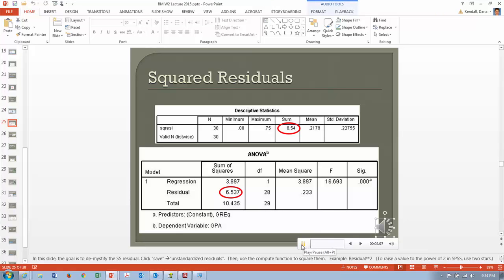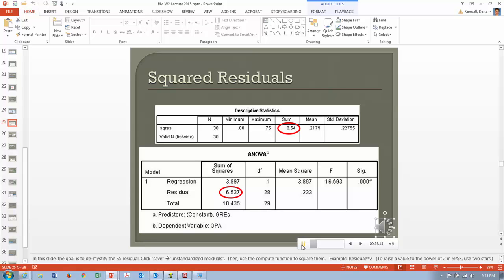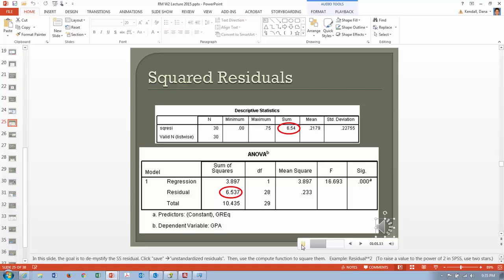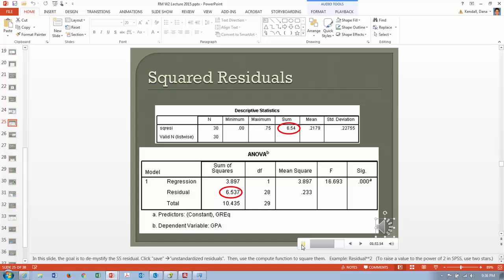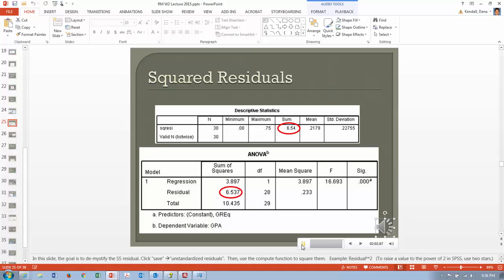CPY 7032 W2 Slide 25